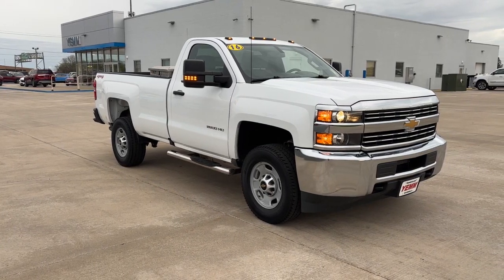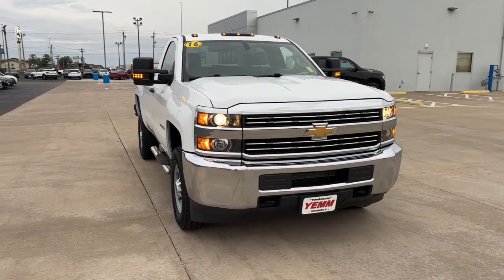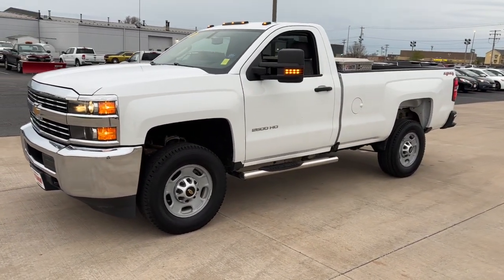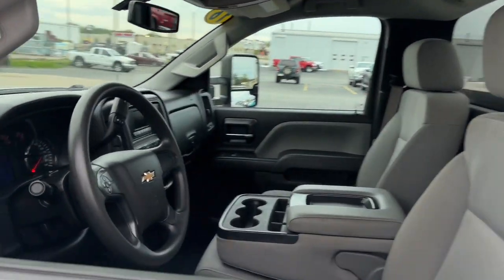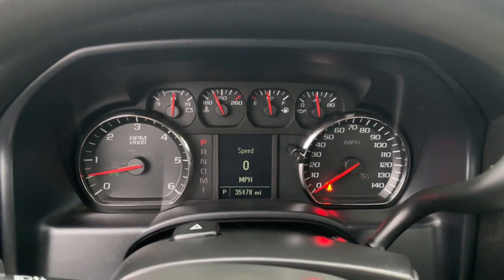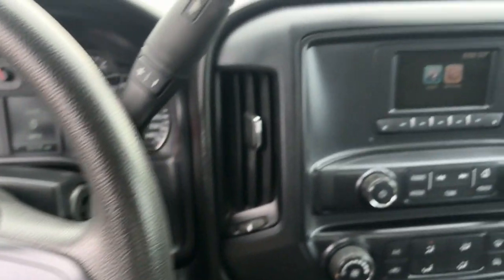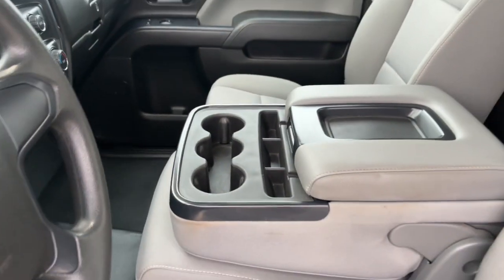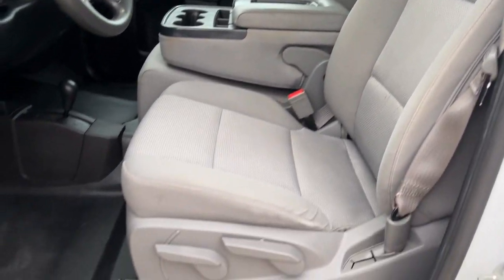2016 Chevrolet Silverado_2500HD Quad Cities, Peoria, Burlington, Iowa, Moline, Galesburg, IL P9146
Summit White Used 2016 Chevrolet Silverado_2500HD Work Truck available in Galesburg, Illinois at Yemm Chevrolet Buick. Servicing the Quad Cities, Peoria, Burlington, IA, Moline, Galesburg
 area.

#{MAKE}
#{MODEL}
2016 Chevrolet Silverado_2500HD Work Truck - Stock#: P9146

2195 N. Henderson St

**One Owner** Four Wheel Drive / 4WD Backup Camera Remote Locking Tailgate 6-Speed Automatic HD Electronic with Overdrive 4WD Dark Ash With Jet Black Interior Accents Cloth Speed control Tilt steering wheel.brbrRecent Arrival! CARFAX One-Owner. Clean CARFAX. Odometer is 77194 miles below market average!brbrYemm gives you MORE value than other dealerships with the Yemm Advantage Program! -New Vehicles receive 1 Year / 15000 mile Dent & Ding Coverage Tire & Wheel Coverage and Key Protection Coverage for FREE! -Pre-owned Vehicles under 97000 miles receive a 2 Year / 100000 mile Powertrain Warranty for FREE! Pre-owned Vehicles with 97000 to 150000 miles receive a 3 month / 3000 mile Powertrain Warranty for FREE! Some exclusions apply Vehicles 10 Years and older do not qualify. Conveniently located on Highway 34. The Yemm family has been serving the automotive needs of Central Illinois & Eastern Iowa for almost 60 years. Weve worked hard to cultivate a welcoming family-owned atmosphere and we feel proud to offer assistance to Galesburg and surrounding communities. When working with our knowledgeable and outgoing team you discover a friendly and positive experience!brbrAwards:br  * JD Power Initial Quality Study Dependability Study   * JD Power Initial Quality Study